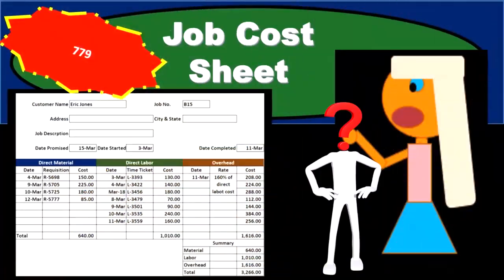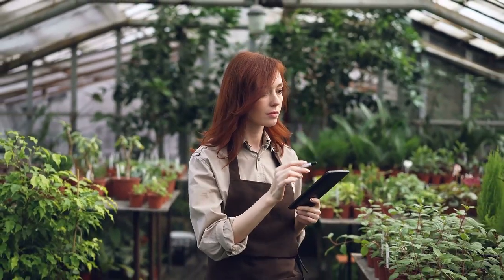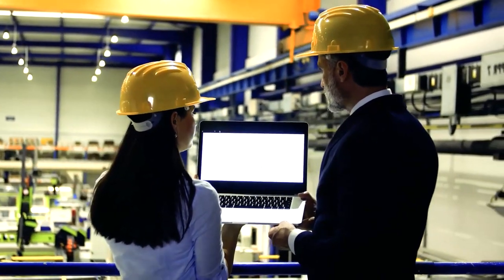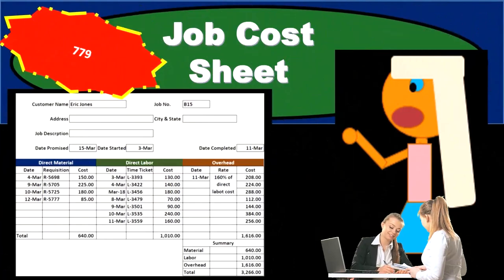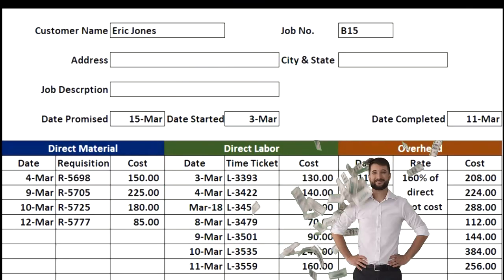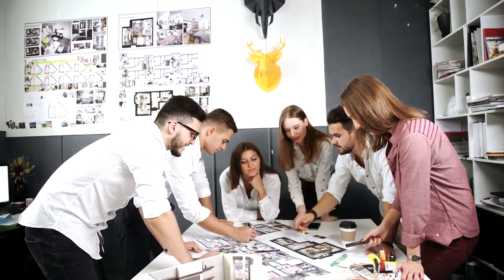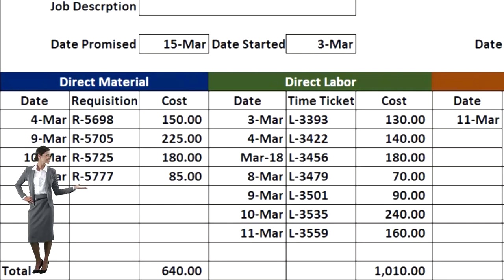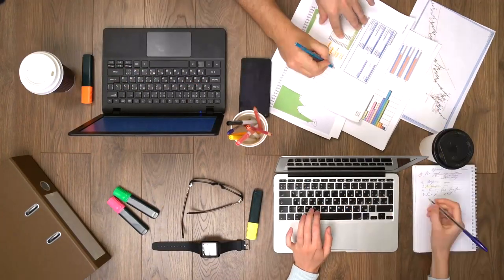Job Cost Sheet Part 1